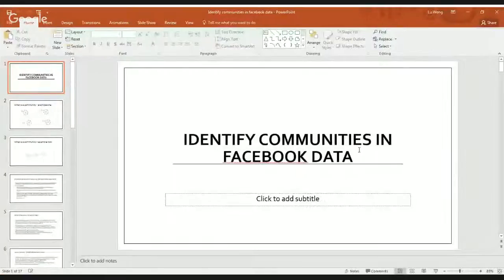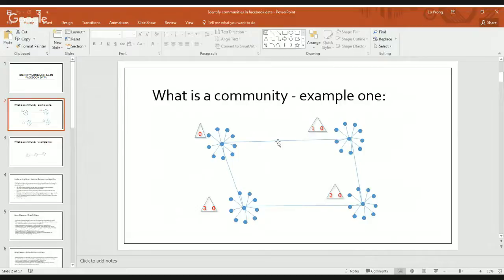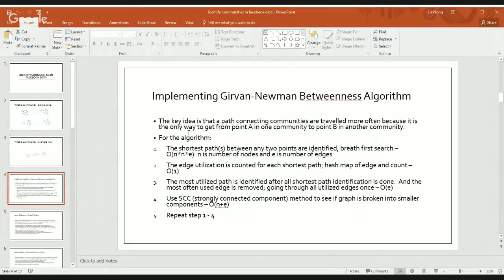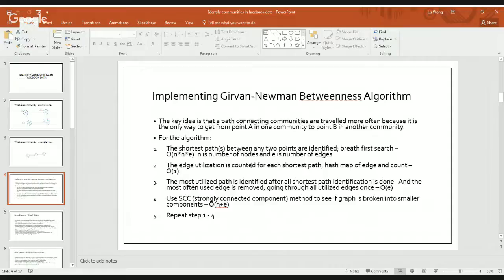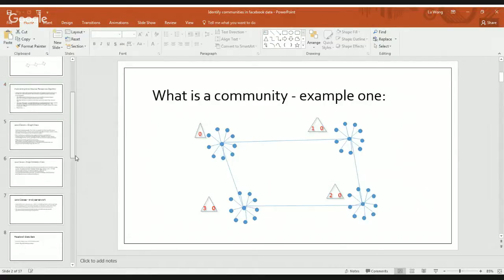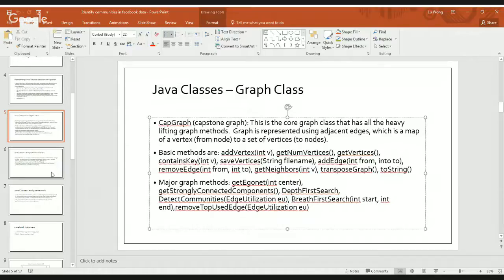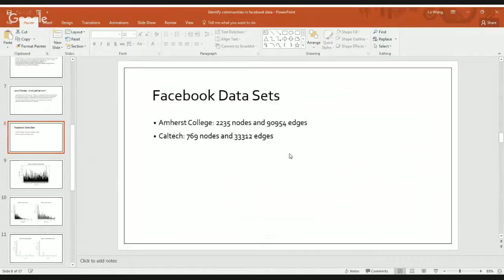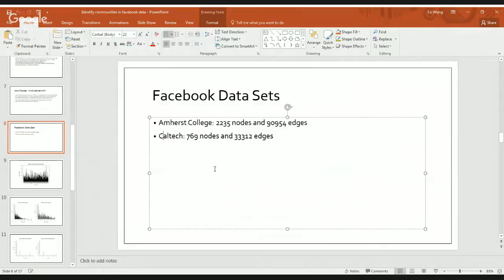Graph Analysis - Facebook Communities - Saturday, 7th May at 08:24pm (UTC)